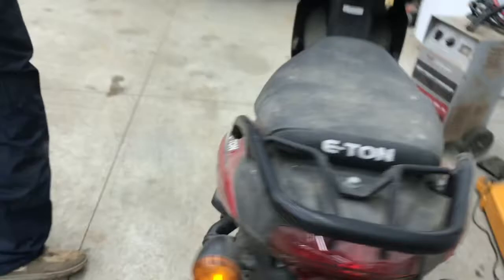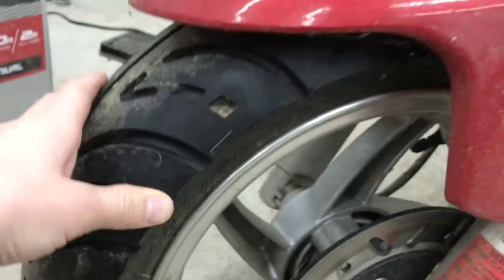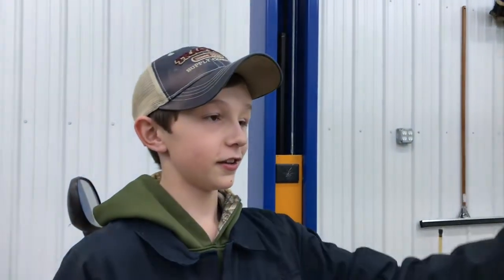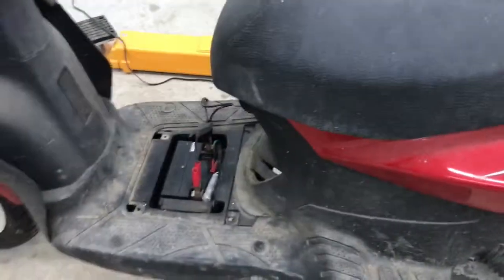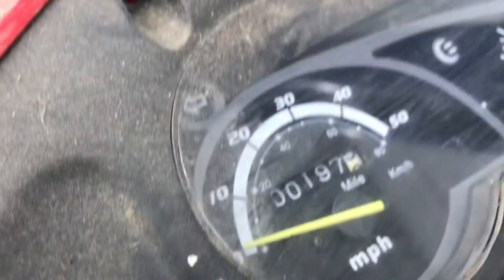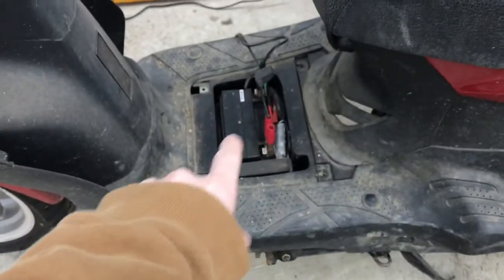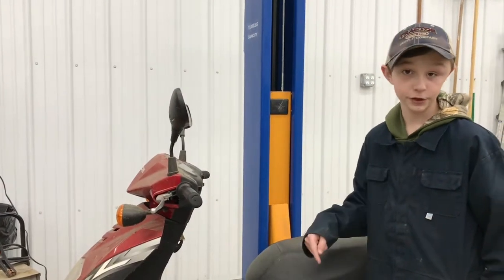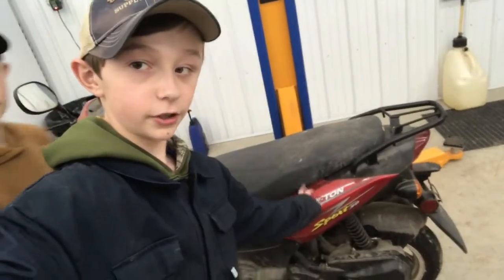My new Harley Davidson!!